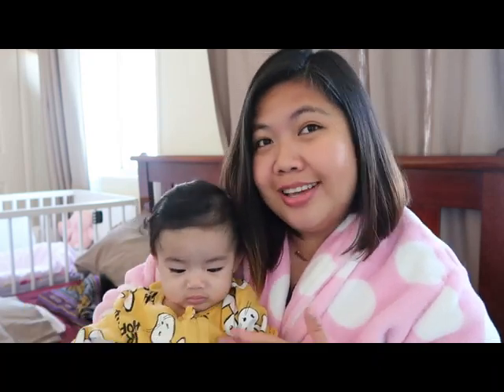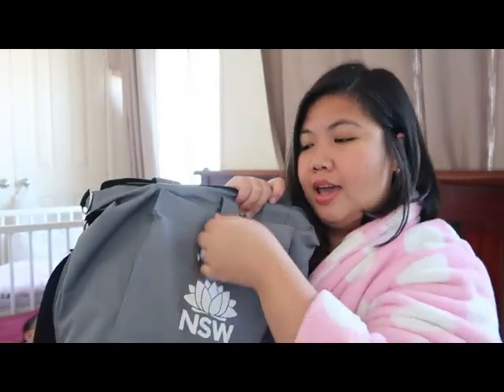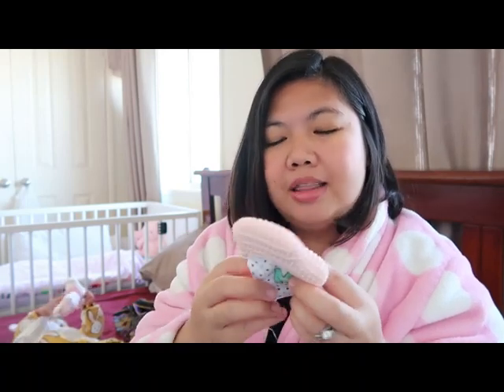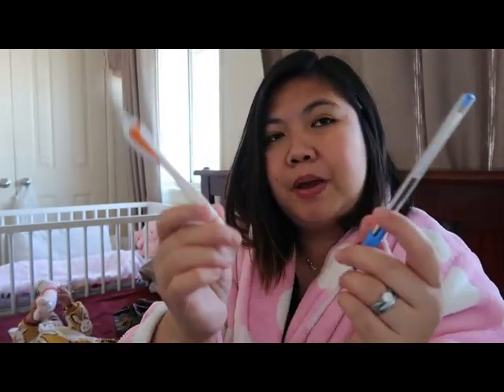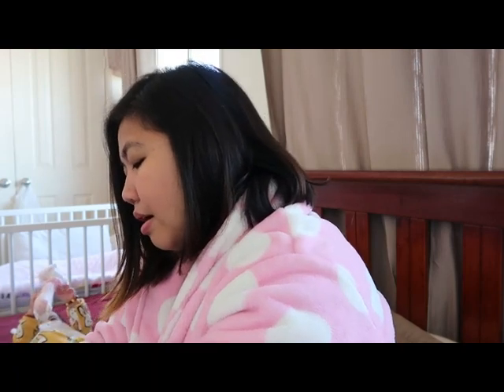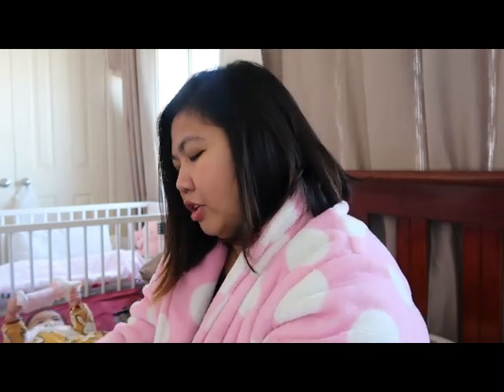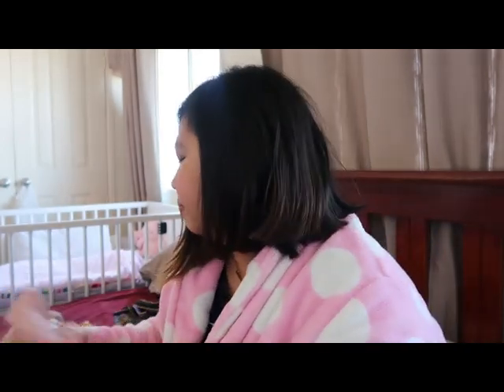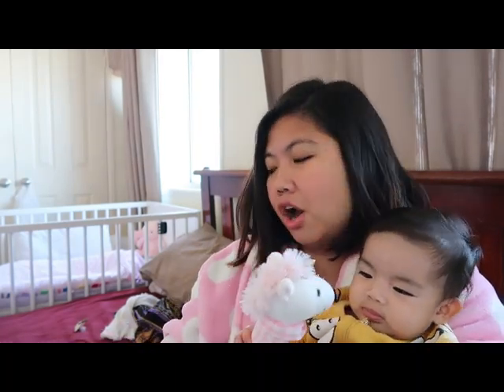What's inside my Diaper Bag? **SPECIAL GUEST!!!**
What's inside my baby's diaper bag with my special guest baby Cathalia

INTRO MUSIC: Quik Mobile App Quik uses the following open-source projects: - OpenSceneGraph - ffmpeg - fribidi - OpenCV - Python - Freetype - Harfbuzz - dlib - libjpeg - libpng - jsoncpp - libdispatch - pthread_workqueue - libkqueue - sqlite - TheAmazingAudioEngine - VKSdk - HockeySDK - ParseSDK - KeychainAccess - Observable-Swift - RMStore - FBTweaks - SDWebImage - ButterKnife - Timber - Glide - okhttp - Retrofit - gson - Otto - Picasso

VIDEO EDIT: Wondershare Filmora9
THUMBNAIL: Powerpoint Presentation